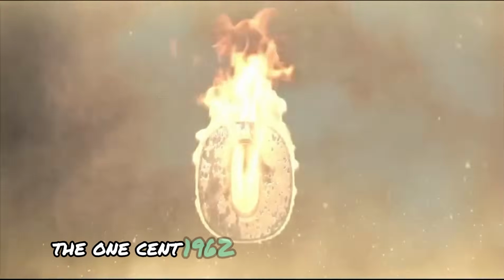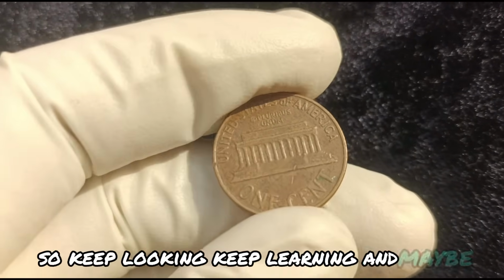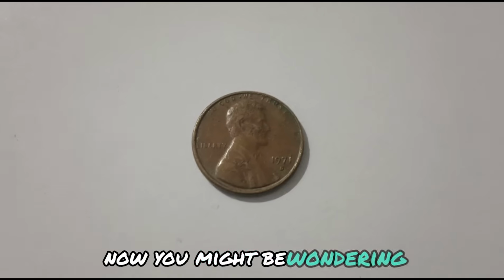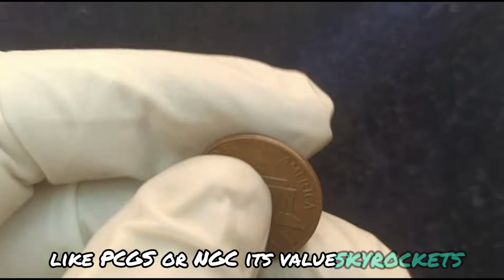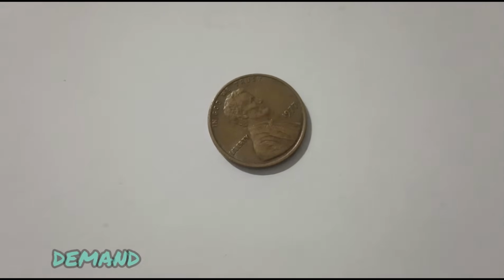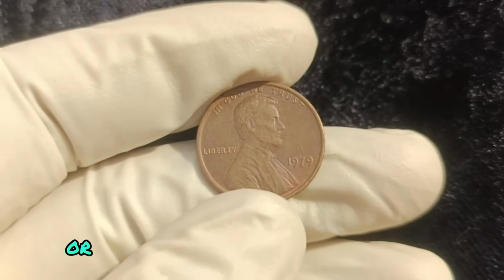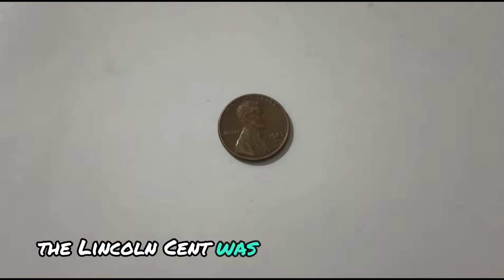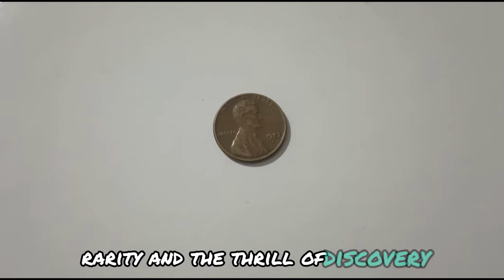Top 6 ULTRA Rare Lincoln One cent if you find you Can RETIRE From!